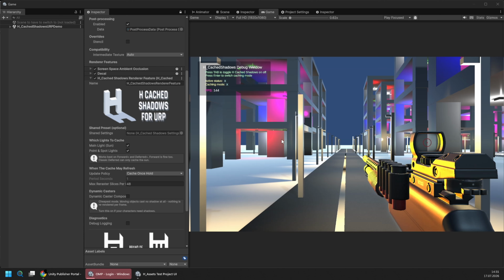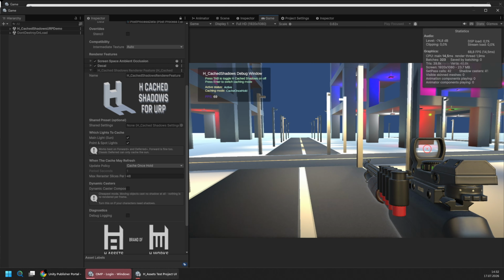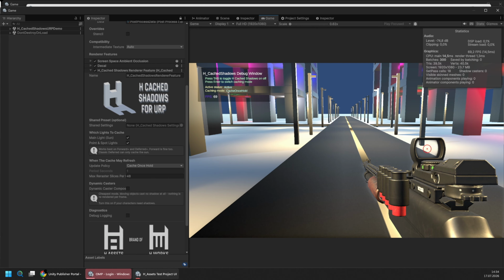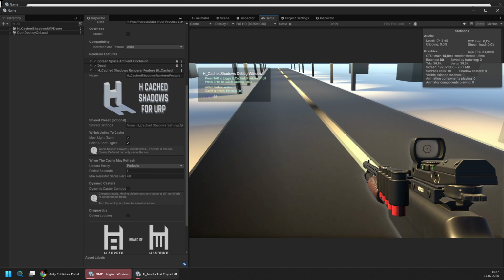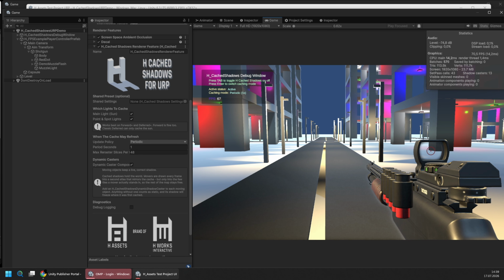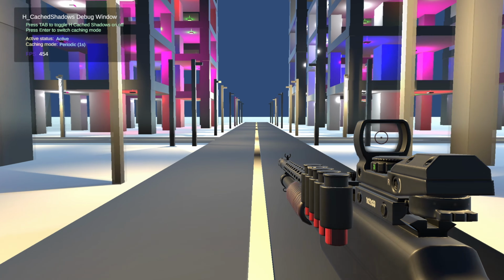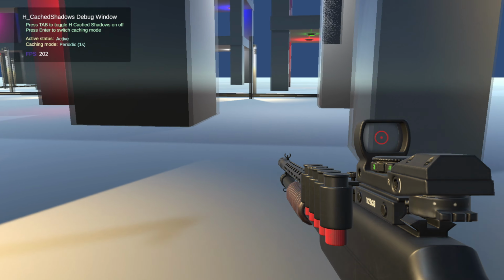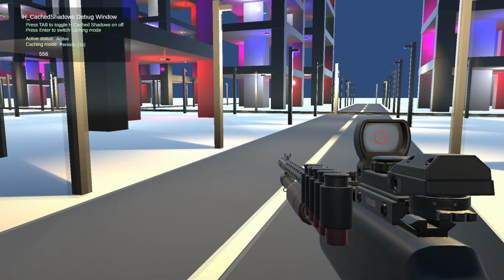H Cached Lights for URP Overview